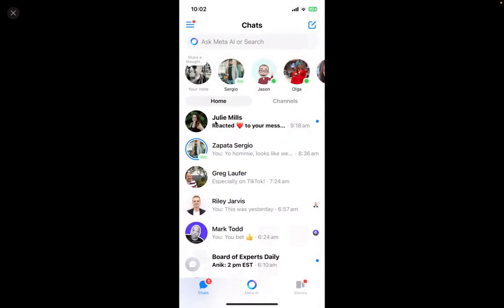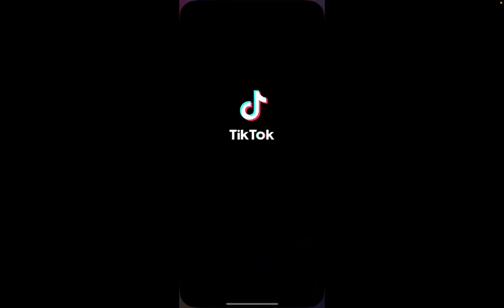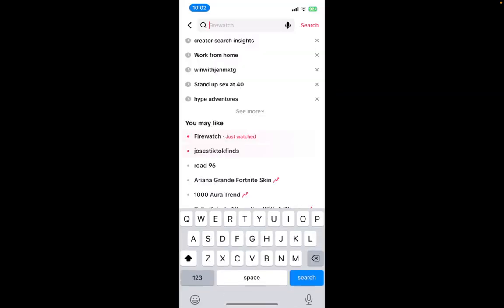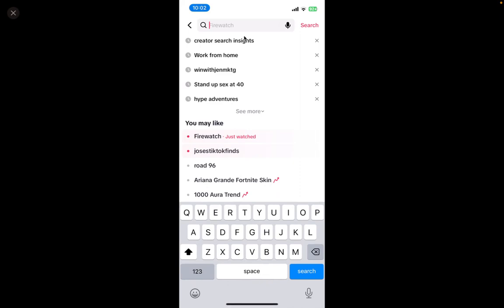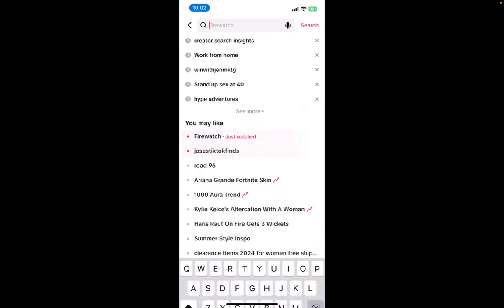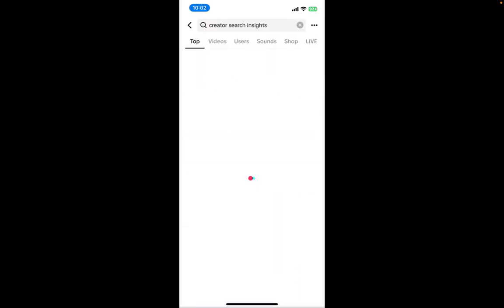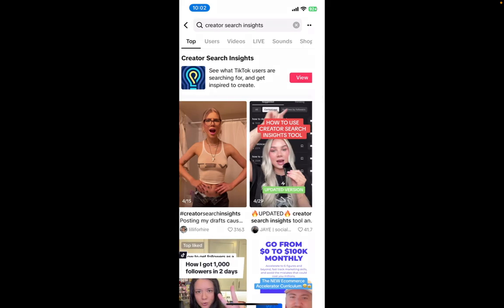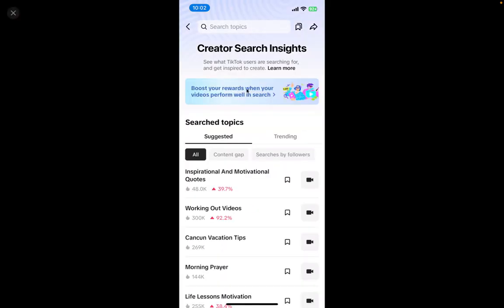Make Money With Faceless TikTok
the attention your business needs

Create the unlimited amount of attention your business deserves with the 5 day 100k view challenge 100kviews.yescolton.com

YouTube and Tiktok Video Audits, Find and fill the missing holes in your business.

Get The Step By Step PDF Guide
To Post To Every Platform In 10 Minutes Or less

Get More 1 on 1 help with your marketing
 For The Stressed Out Business Owner Who Wants Unlimited Amount Of Attention, Leads And Sales Using Organic Videos.

Eliminates All Confusion & Overwhelm And Will Have You Typing Cash-Pulling Ads, Emails and Videos Almost Overnight!

Introducing the easiest and fastest way to learn from some of the smartest, most successful, and wealthiest people in the world!

Its Your Booooy! Colton Havens Aka Mr Hype!

Marketing Done For You!

Here you learn how to get more attention to your business using video marketing.

Most businesses just need a little guidance when it comes to making videos that really get people's attention.

That's Why We are Here! Let's See What is the fastest way to get you going.

FINALLY! How THOUSANDS Generated
Their First Paycheck Online & Quit Their 9-5 Job!
COPY Everything I Used to Create a Life of  COMPLETE Financial & Time Freedom Without Having Any Products, Experience or Much Time...